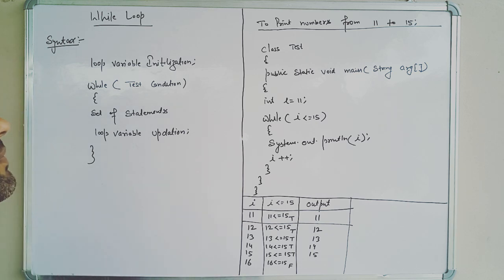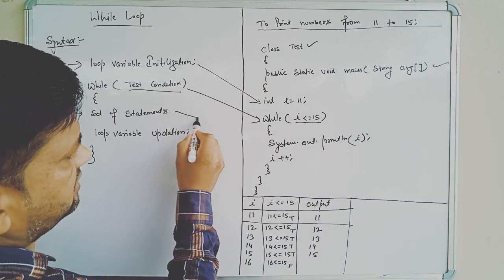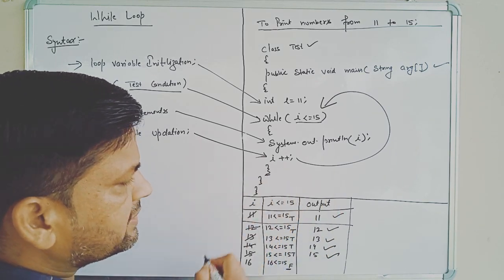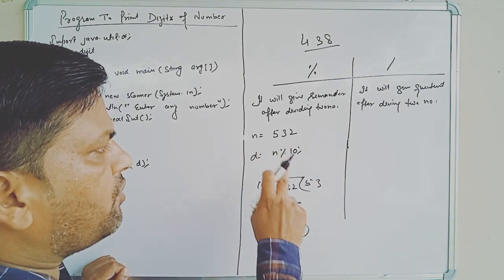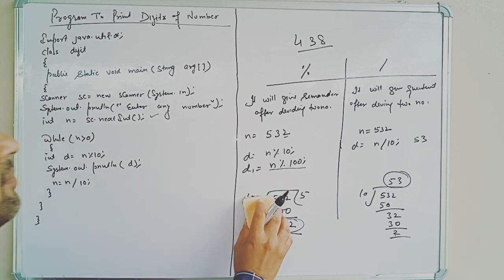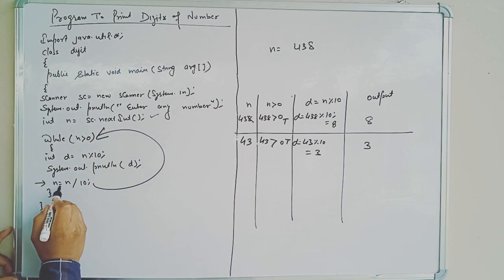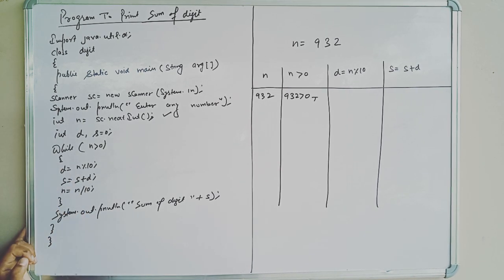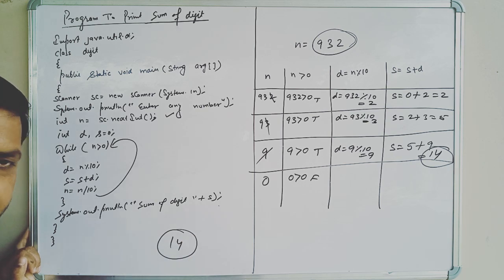While Loop and its syntax , % and / Operators , Printing Digits of a Number and sum of Digits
This Video Explain About the Following :
While loop and Its Syntax
Printing Digits of a Number
Printing Sum of Digits
Difference Between % and / Operator in Java